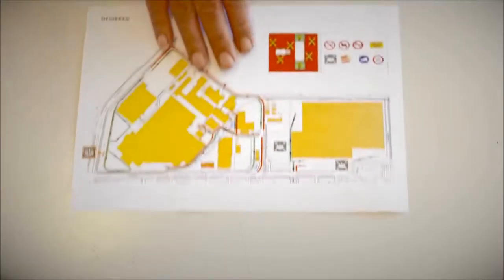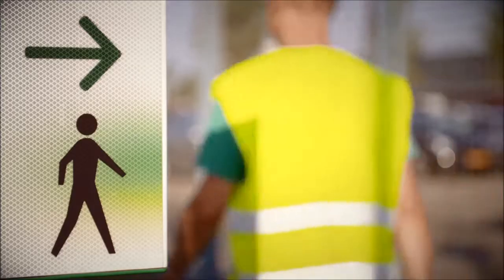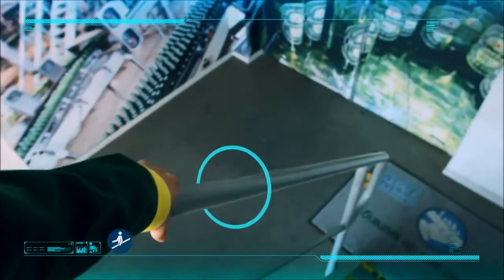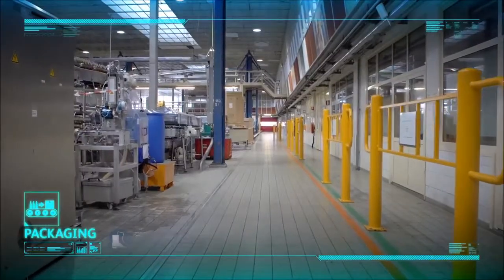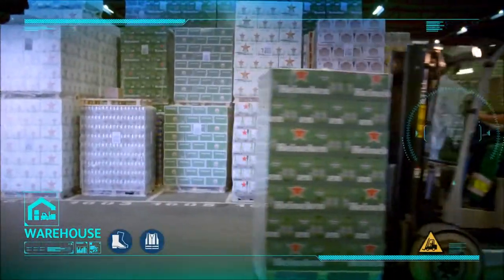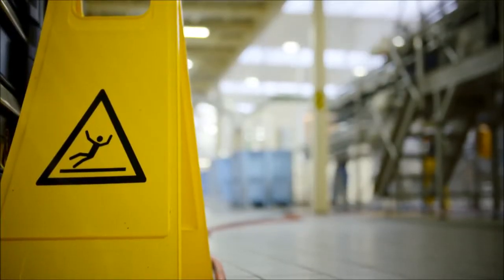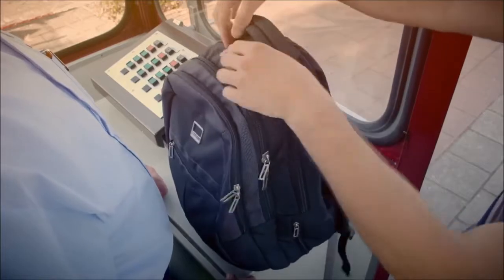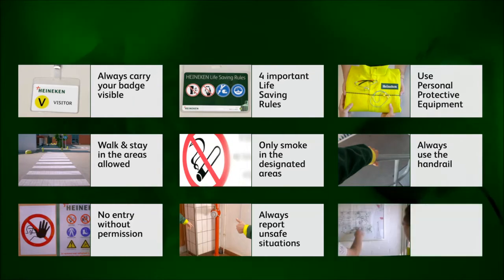APBS Life saving rule Video